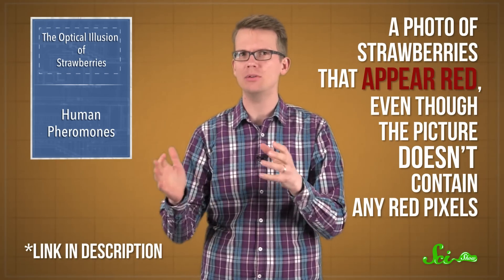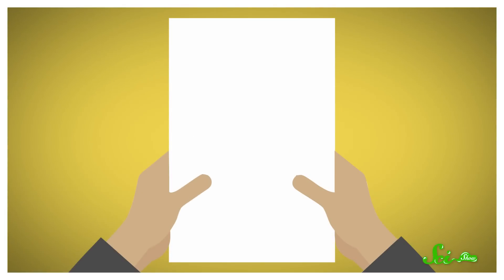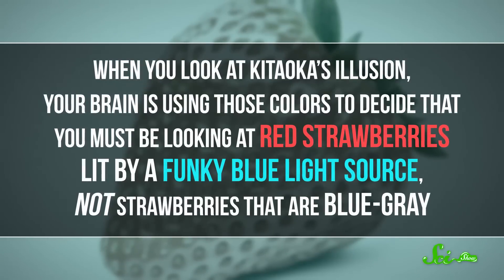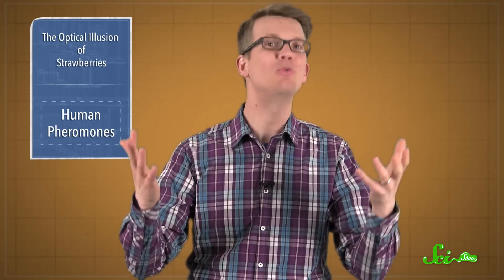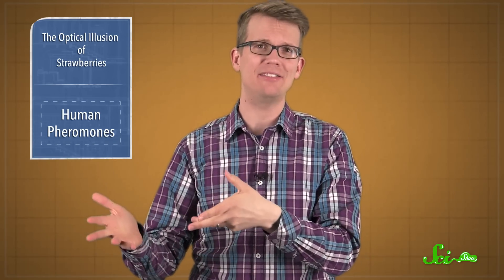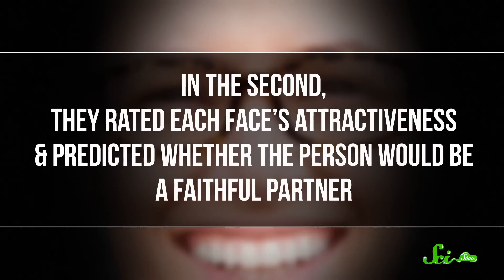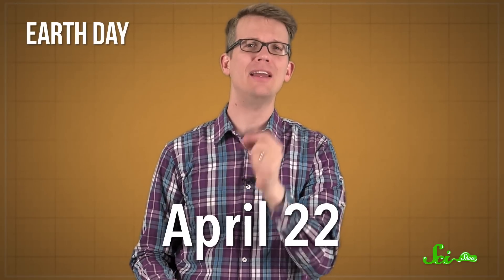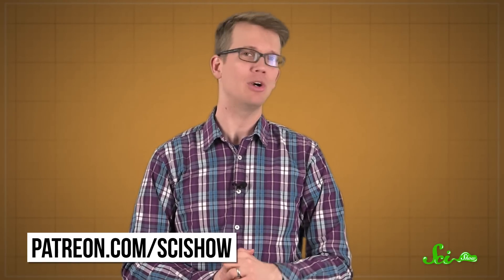These Strawberries Aren't Red!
It has been two years since “The Dress” divided the internet. A Japanese psychology professor created the new mind-boggling image that has been making the rounds on the internet. Meanwhile, the new study shows the truth about sex pheromones of humans.